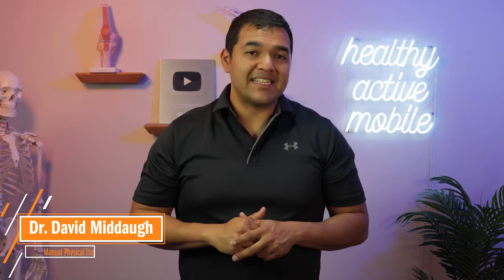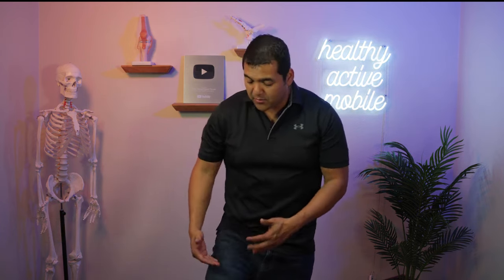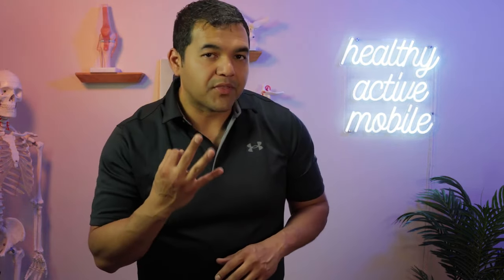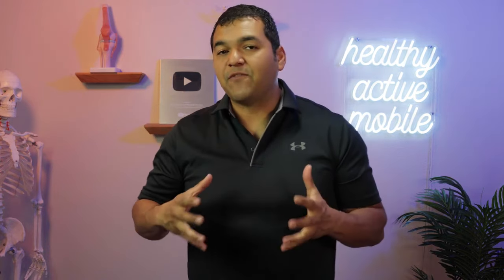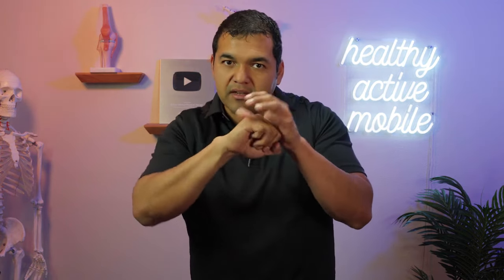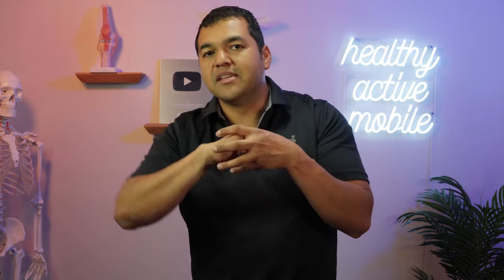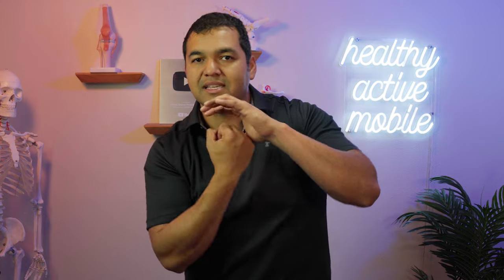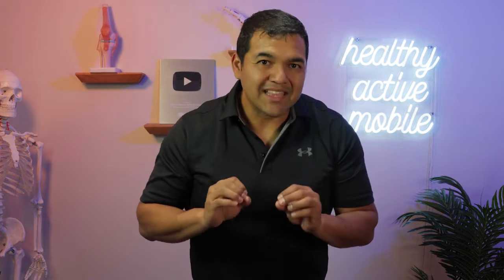Top 8 Hip Joint Arthritis Symptoms To Look Out For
Hip arthritis signs and symptoms are not always straightforward. And they're not always the same from one person to the next.

And the severity of the symptoms does not always mean that the hip osteoarthritis is bad.

It's quite possible to have mild hip arthritis with excruciating pain. And the opposite is true as well - you can have little to no pain and have severe hip osteoarthritis.

In this video, Dr. David shows you the top 8 signs and symptoms that you have hip arthritis.

He discusses the small details about each sign and symptom so that you can be sure of what you are going through.